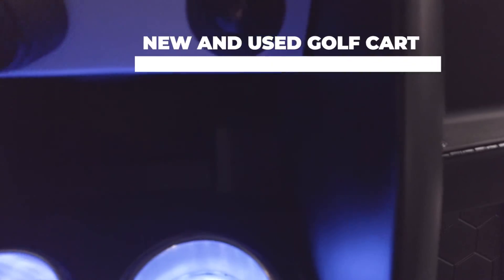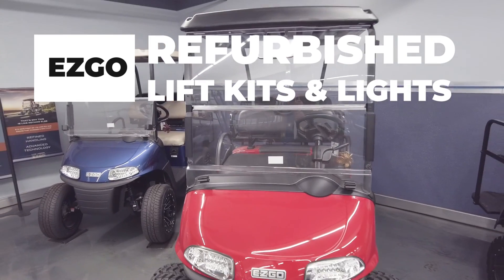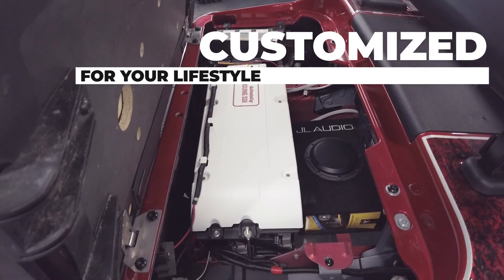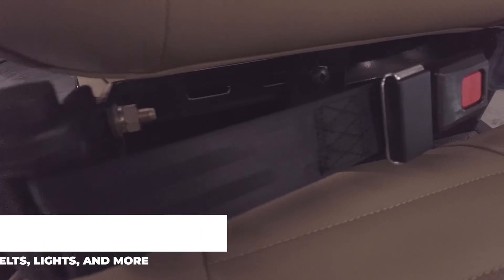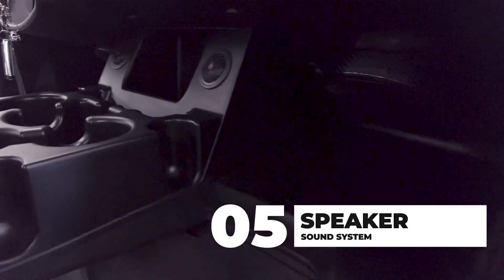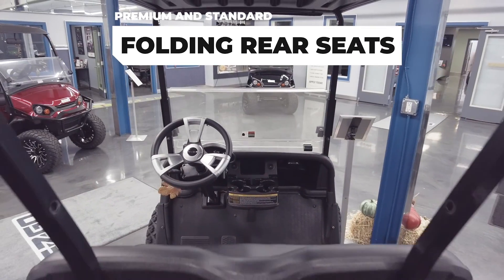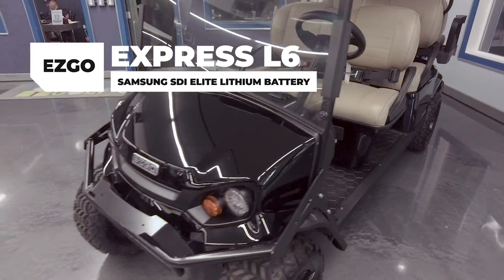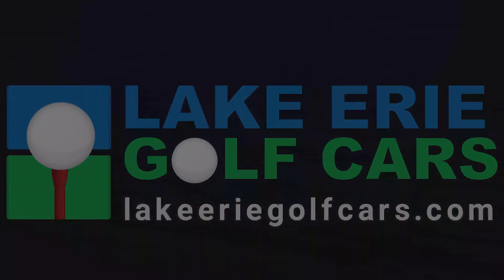Lake Erie Golf Cars - New and Used Golf Carts for Sale Ohio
Lake Erie Golf Cars is a proud E-Z-GO distributor. this means we have a large selection of new and used E-Z-GO golf carts in our inventory. The time has never been better and with the new models coming out, you can save on last year's golf carts. We also offer financing options for those who qualify.